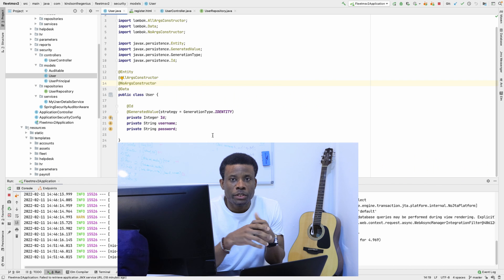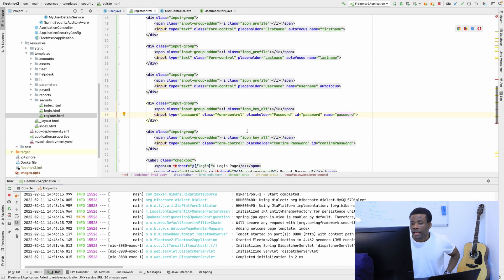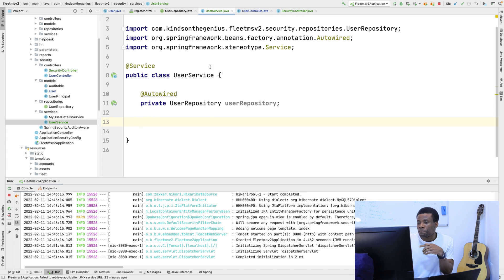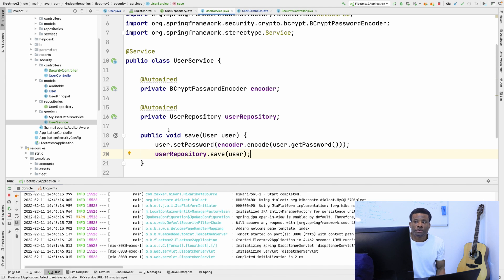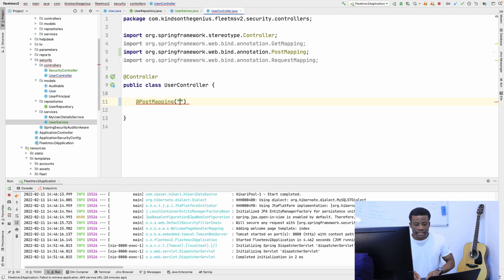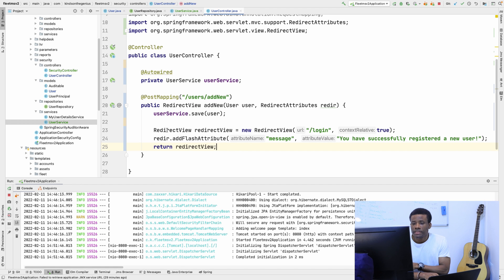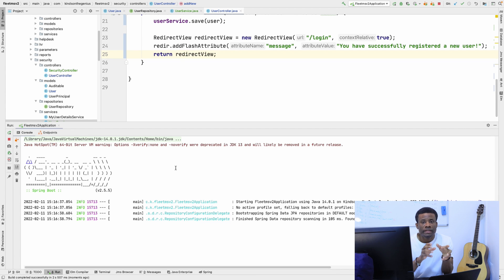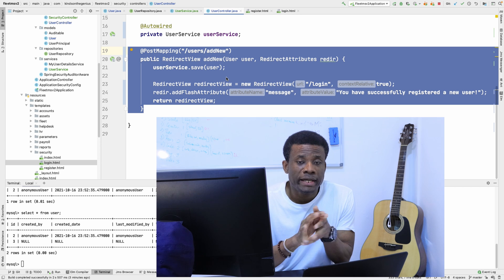FleetMS-v2 Part 57 - New User Registration (Spring Security + BCrypt Password Encoder)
This is part 57 of our complete application in Spring Boot. In this part, we implement the user registration using BCryptPasswordEncoder with Spring Security